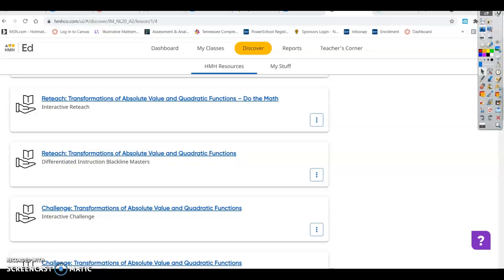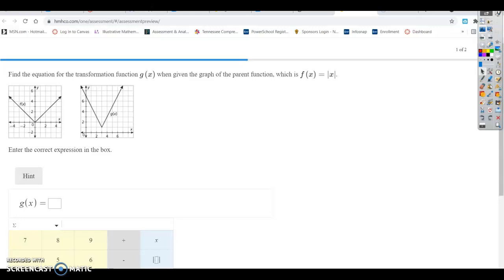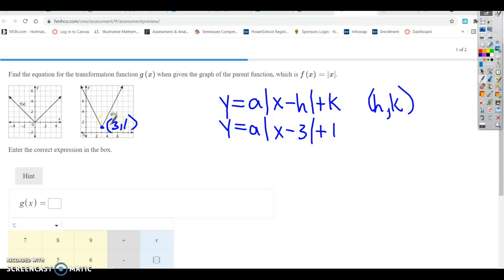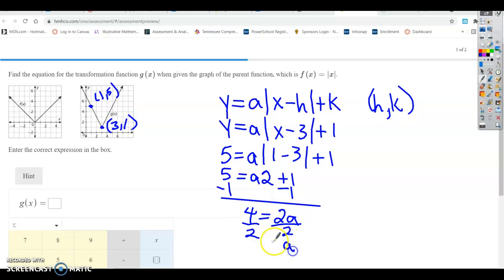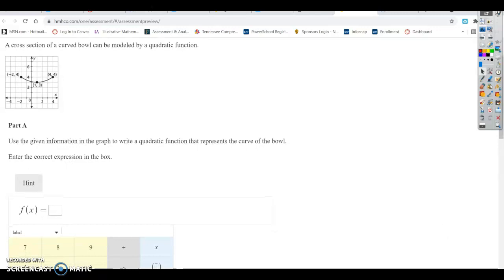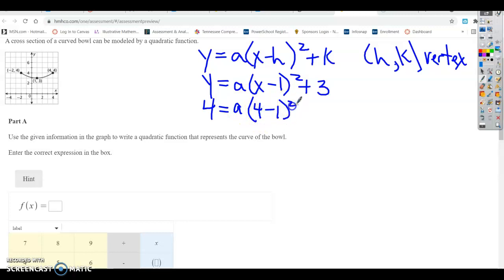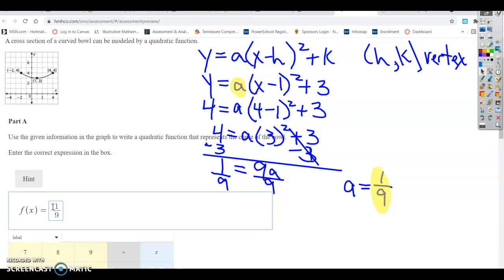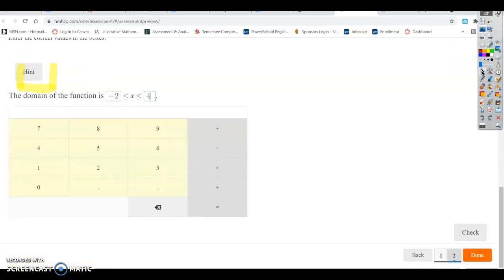Alg. 2_Lesson 1.4_Do the math